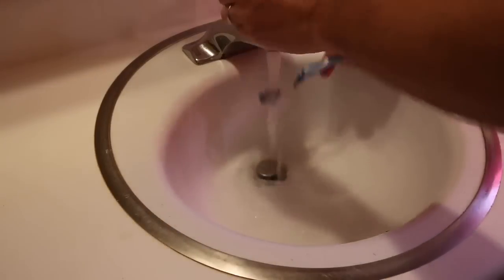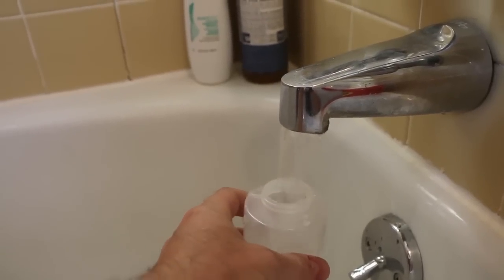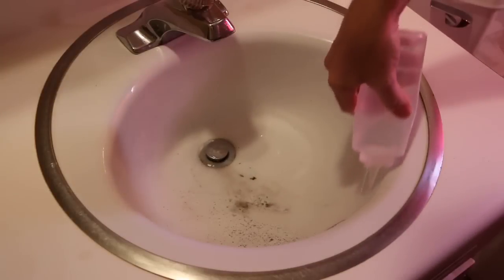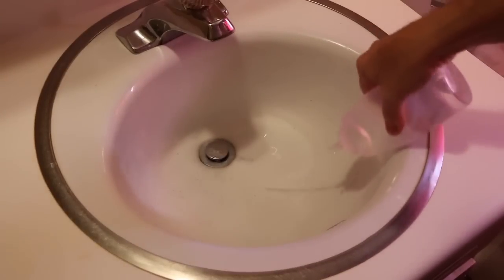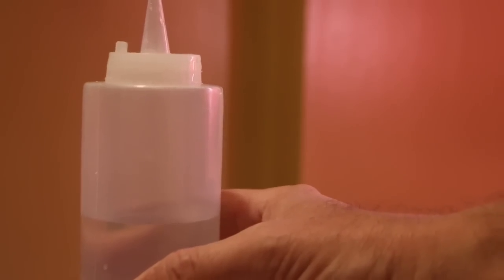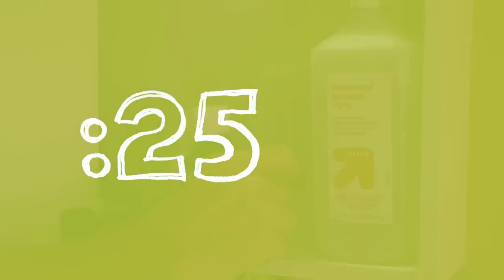How to Save Water in the Bathroom Sink | 26 Second Green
It takes a lot of water to rinse your morning debris out the sink. Here's a simple way to save water using a 97 cent squirt bottle, used for cooking oil or condiments, to swish out the sink with water pressure.